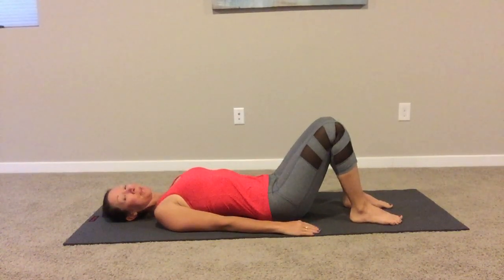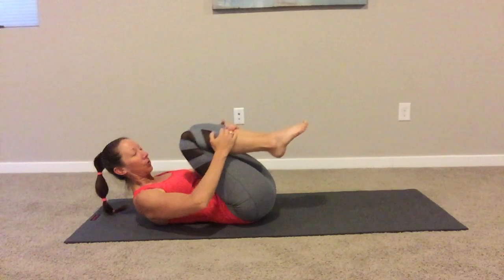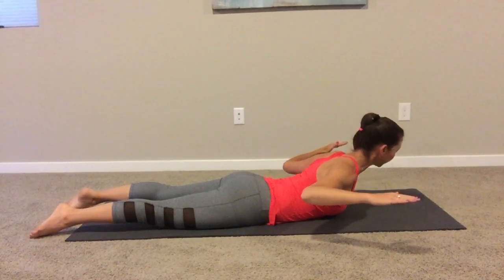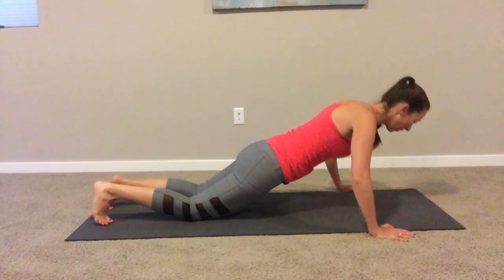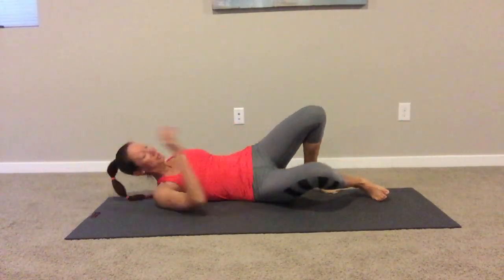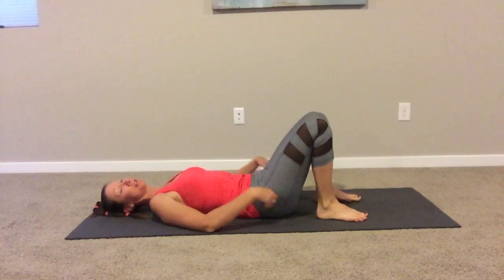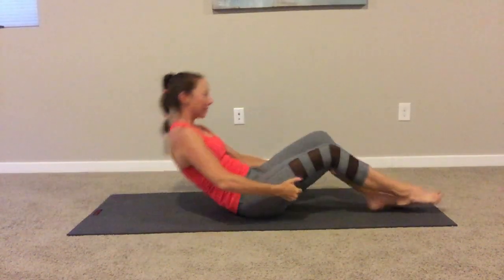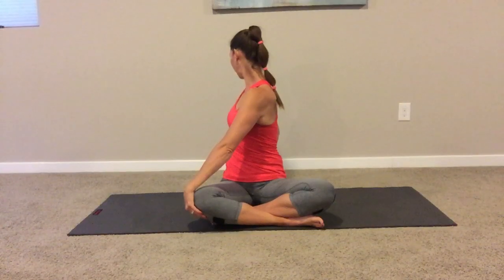30 minute Intermediate Pilates mat class .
30 minute Intermediate Pilates mat class. No props just you and your mat .